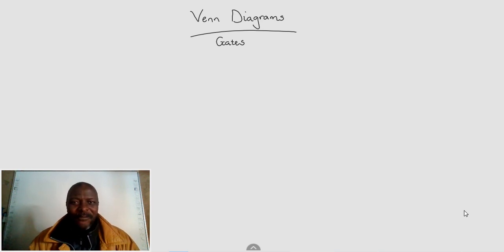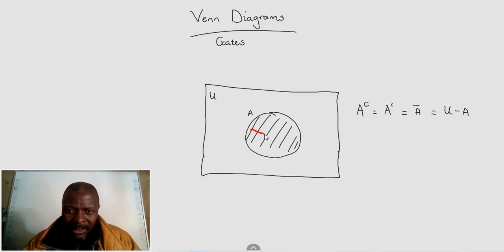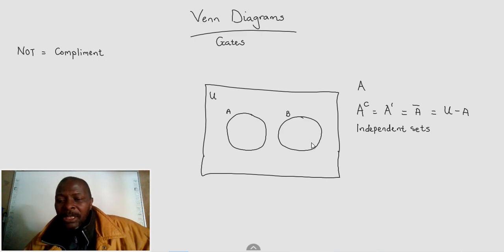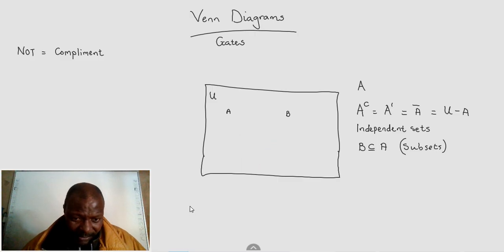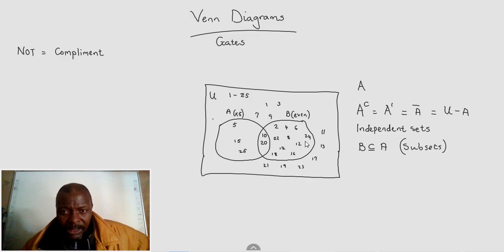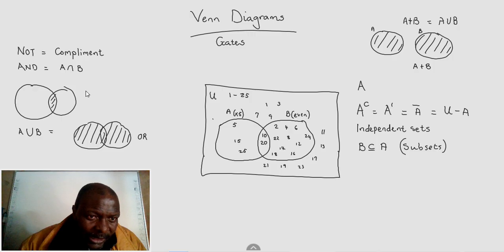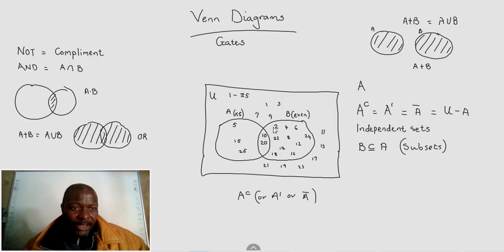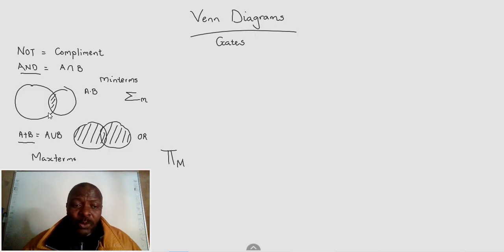Logic Gates. Maxterms and Minterms. Venn Diagrams